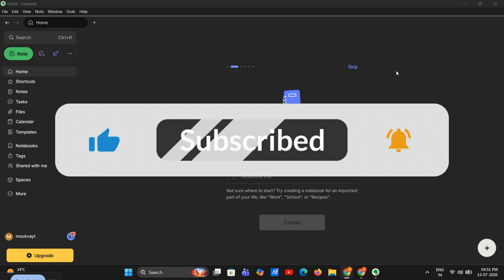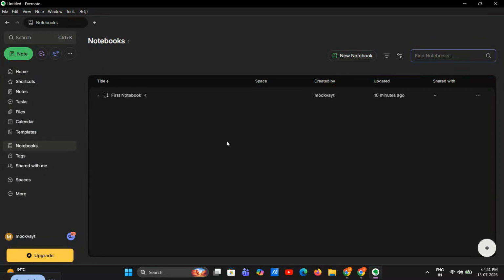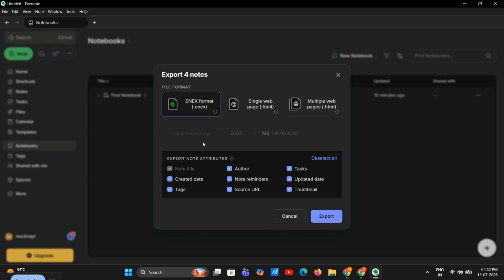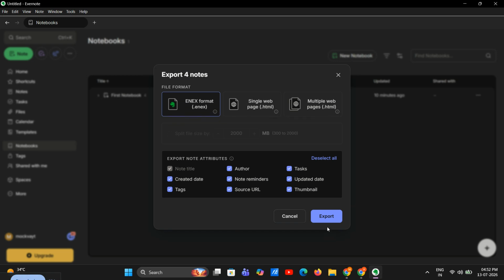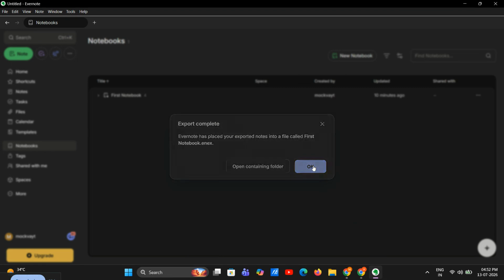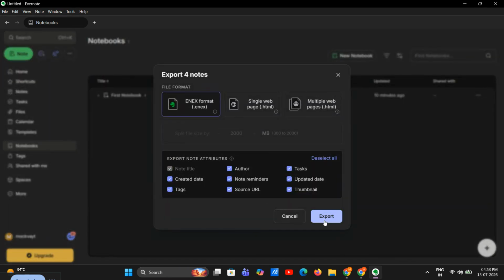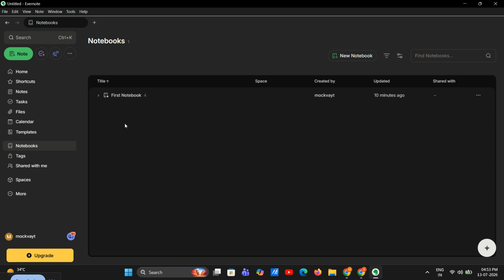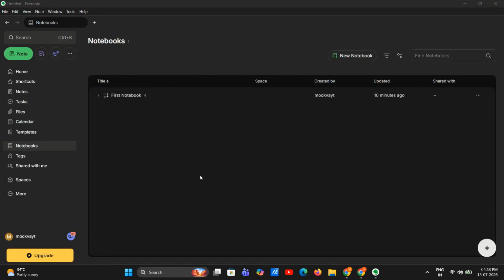How To Export All Notes On Evernote (Easy Backup Guide)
Learn how to export all notes on Evernote using the desktop app. This step-by-step guide shows you how to export notebooks as ENEX files for backup or migration.

🕚Timestamps:
0:00 Intro
0:18 Open Evernote Desktop App
0:33 Go To Notebooks
0:45 Right-Click A Notebook And Select Export
1:01 Choose ENEX Format
1:18 Select Optional Note Attributes
1:31 Choose A Save Location
1:44 Click Export
1:55 Repeat For Each Notebook

✍️What You'll Learn In This Video:
• How To Export Evernote Notes Using The Desktop App
• How To Choose The ENEX File Format For Backups
• How To Save Evernote Notebooks To A Safe Location
• How To Export Each Notebook Until All Notes Are Backed Up
• How To Organize Exported Evernote Files For Easy Restoration

💡Pro Tips For Exporting Evernote Notes:
• Use Clear File Names For Each Notebook Export
• Save Your ENEX Files In A Dedicated Backup Folder
• Include Tags And Created Dates If You Want Full Metadata
• Double-Check That Every Notebook Has Been Exported
• Keep A Copy Of Your Backup On An External Drive Or Cloud Storage